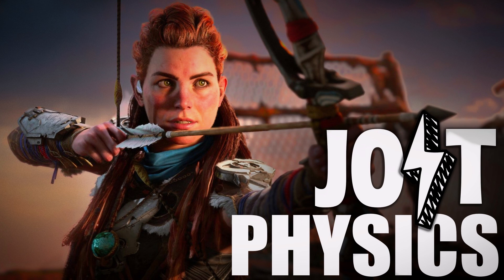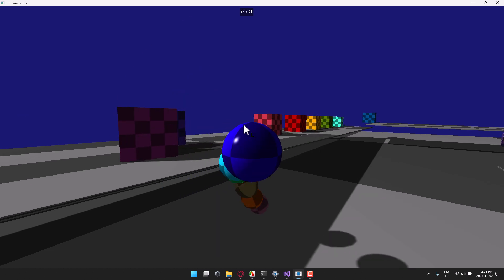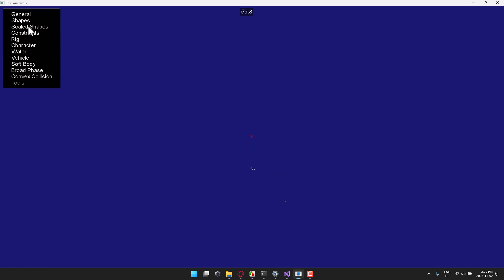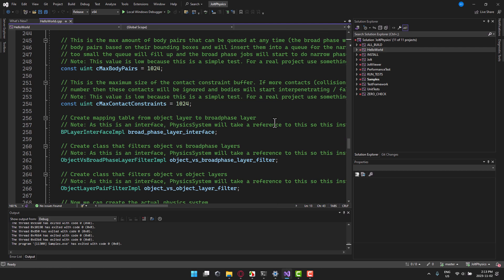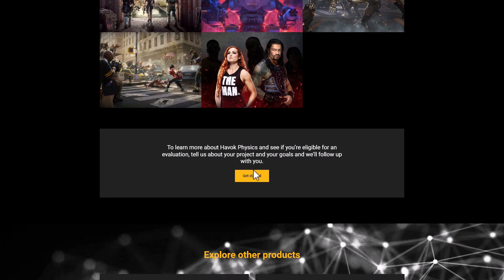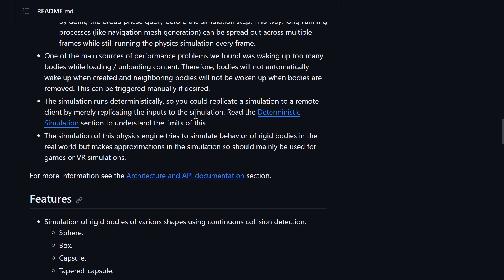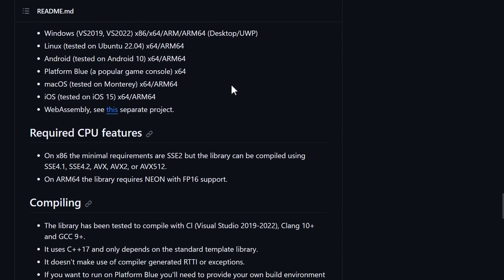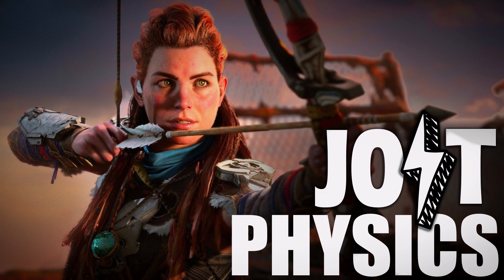The Jolt Physics Engine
Jolt is a new Physics Engine currently used in Horizon: Forbidden West, with extensions for several other game engines including a Godot Engine GDExtension based implementation.  Jolt is completely free with the source code.